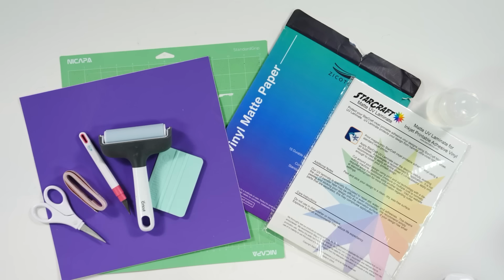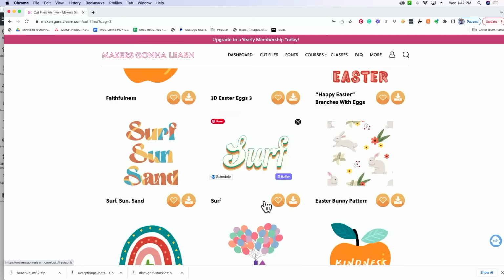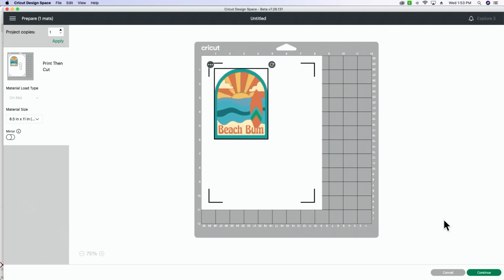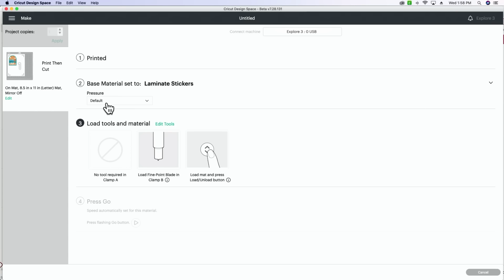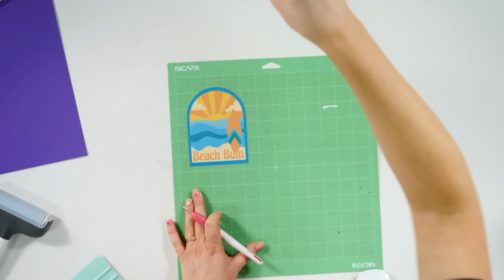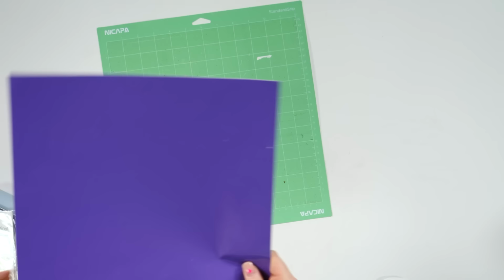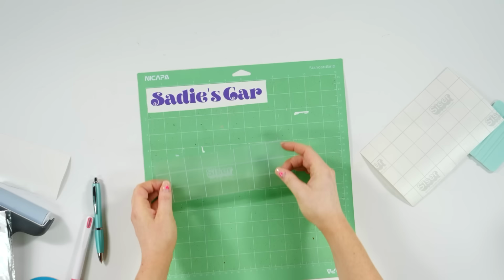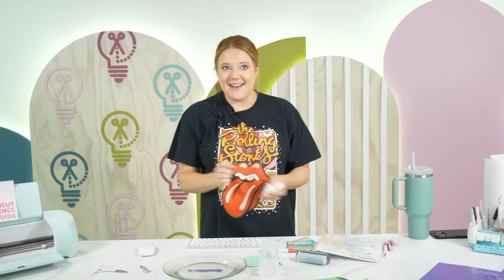How to Make Car Decals With Cricut - Adhesive Vinyl & Printable Vinyl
🤩🤩MAKE-A-THON with MGL? YES PLEASE! HURRY! Join now before the premiums are GONE.

🖨🎉 Grab Makers Gonna Sublimate for $70 OFF! SALE EXCLUSIVE! No coupon needed.

We just love making car decals using our Cricut machines and we want them to be long-lasting. So, in this video, we're going to show you how to make waterproof car decals using adhesive vinyl and printable vinyl. If you want to make Cricut car decals for yourself, to give as a gift, or to make and sell, this is a must-watch video for you. Whether you're a Cricut beginner or seasoned pro, you'll want to join us!

Weeding Tool
Canon Inkjet Printer
Standard Grip Cutting Mat